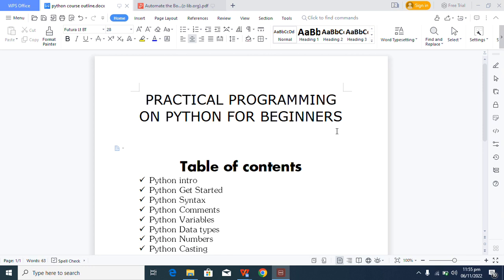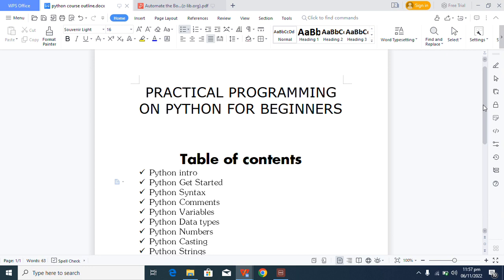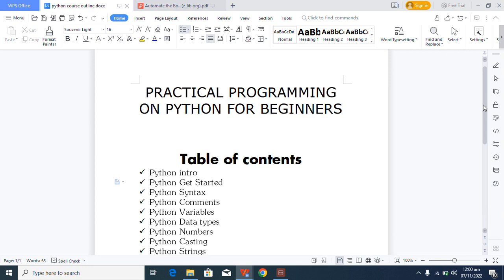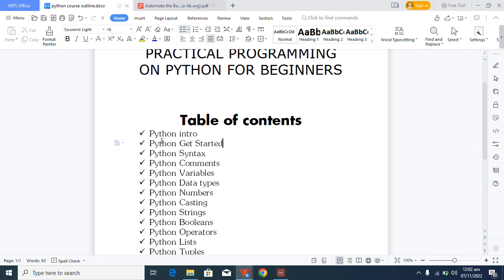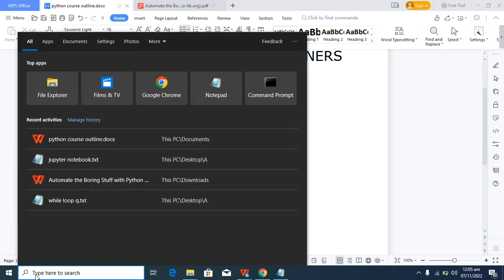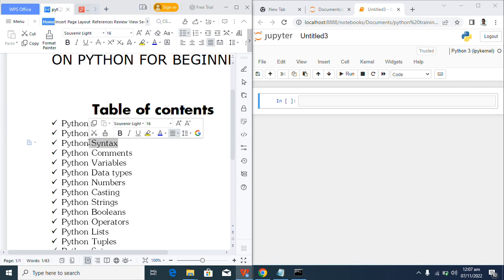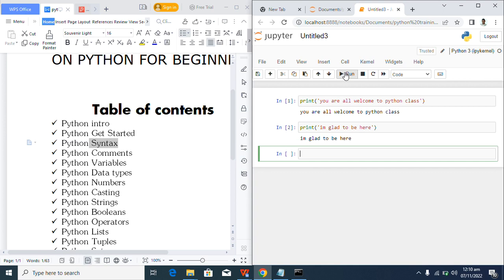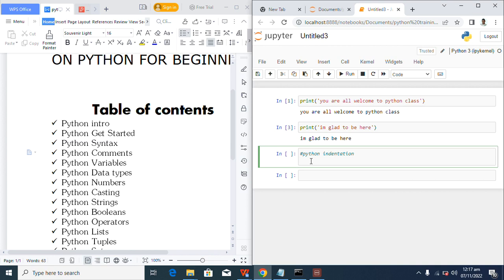Python programming for beginners part 1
part one of practical programming on python for beginners.
It includes the table on contents i.e the course outline, and python syntax